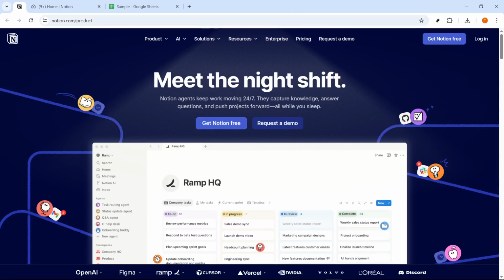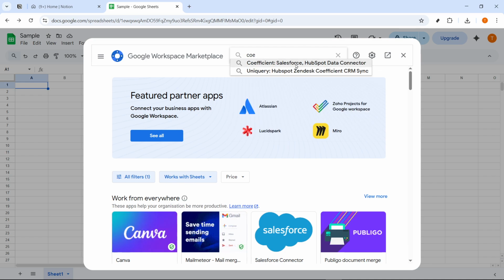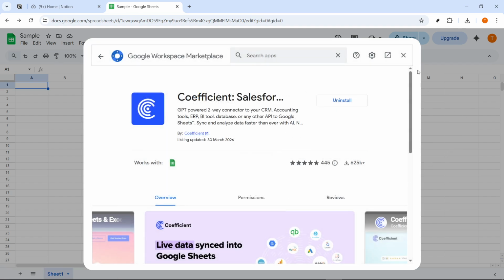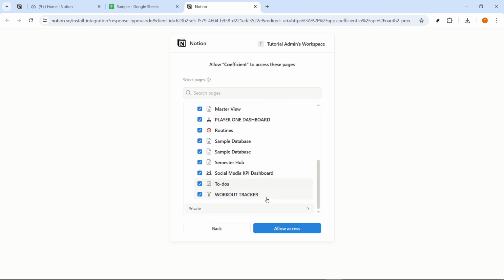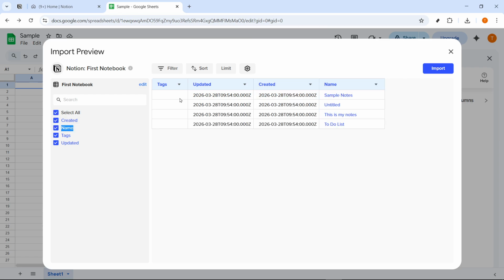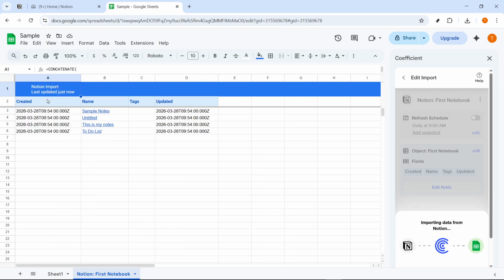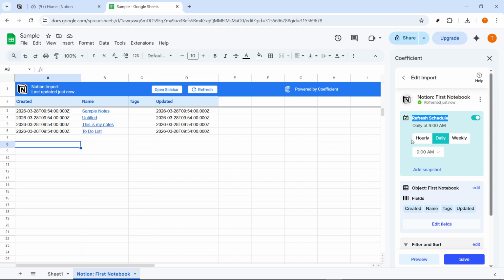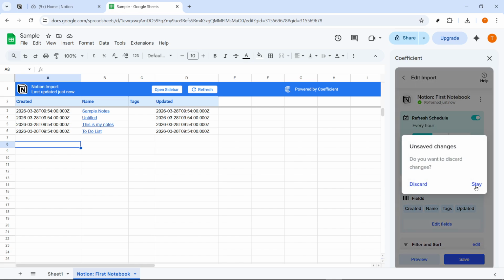How to Connect Notion Database to Google Sheets (2026 Live Changes)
This is the only Notion guide on connecting a database to Google Sheets you'll need. You'll walk away knowing how to import your Notion database, choose columns, and keep the sheet updated.

1. You'll learn how to install the Coefficient add-on in Google Sheets and start the setup.
2. You'll learn how to authorize Notion access and select the right page or database to connect.
3. You'll learn how to import a Notion table into Google Sheets and choose which columns to include.
4. You'll learn how to refresh the connection manually and set a refresh schedule to keep data current.

Perfect for: Notion beginners, Google Sheets users, freelancers, small business owners